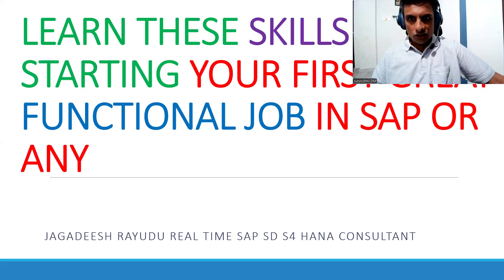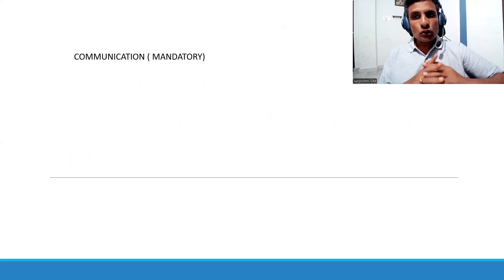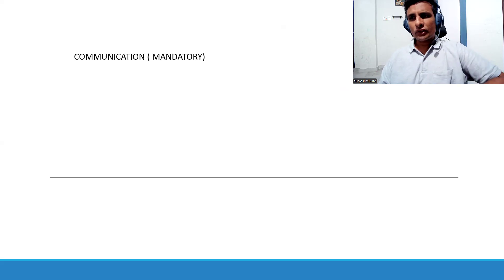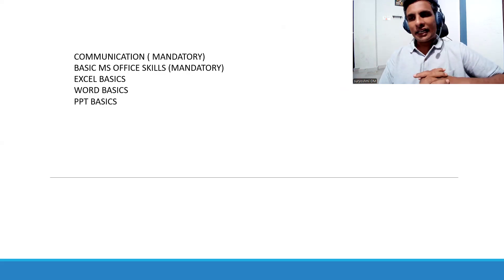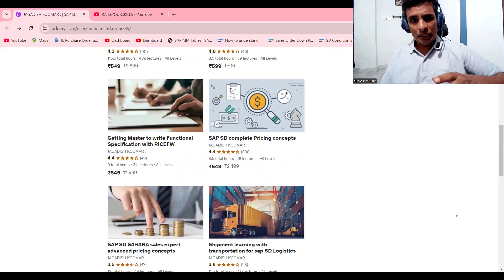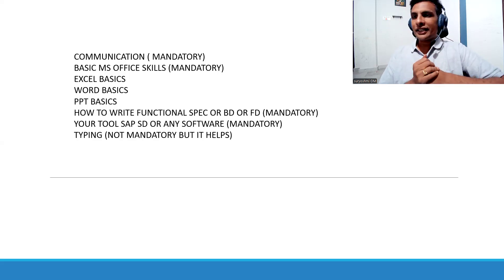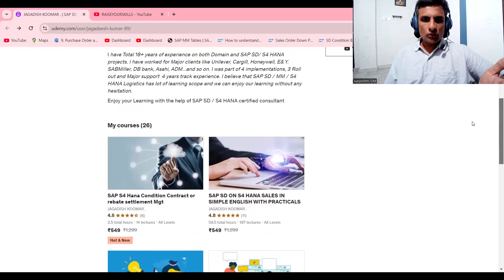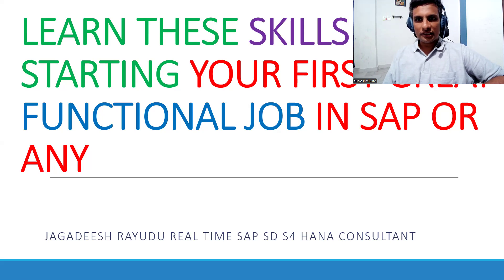LEARN THESE SKILLS BEFORE STARTING YOUR FIRST GREAT FUNCTIONAL JOB IN SAP OR ANY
S4 HANA SD COURSE

Best book for sap sd: